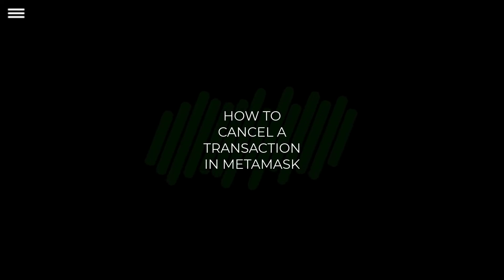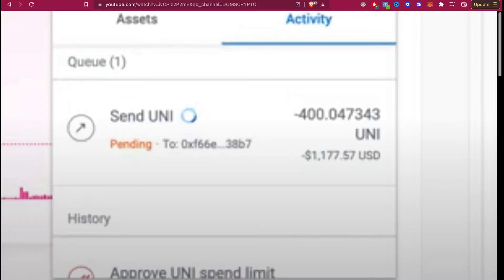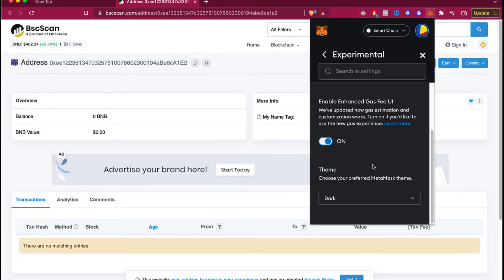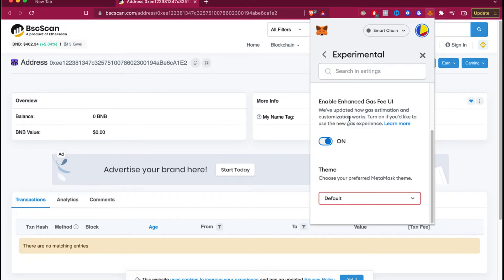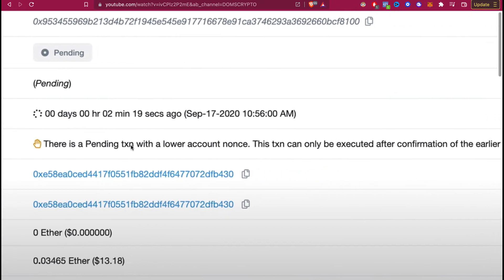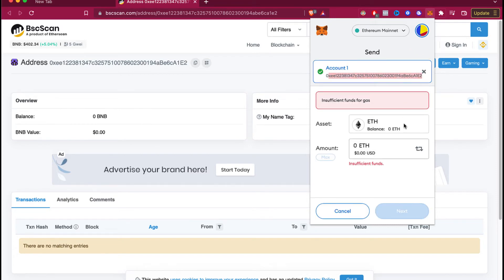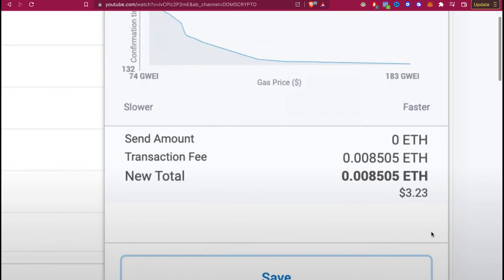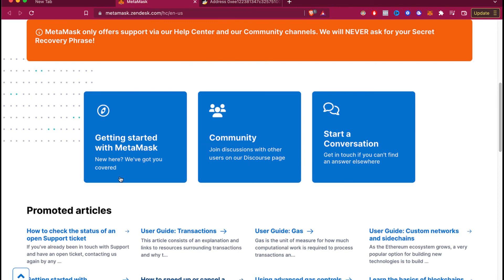➡️ How To Cancel a Transaction on Metamask (IT WORKS!!!)